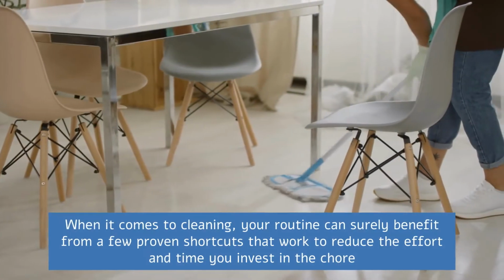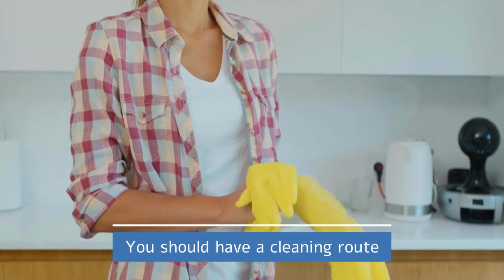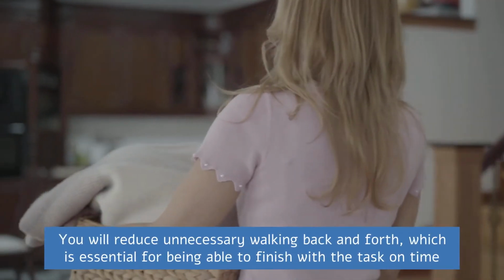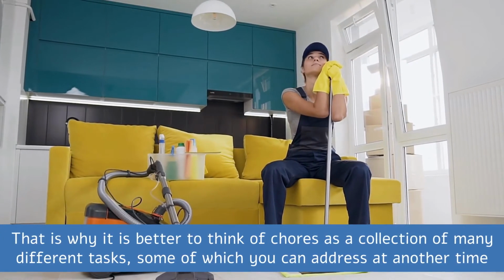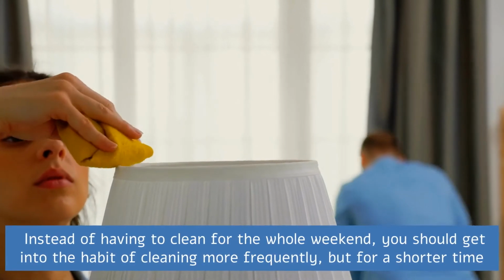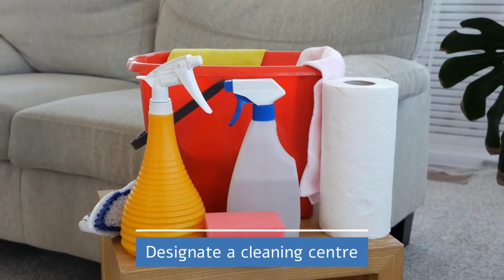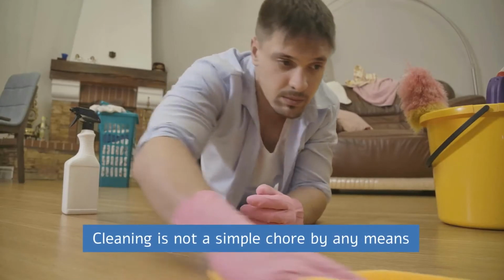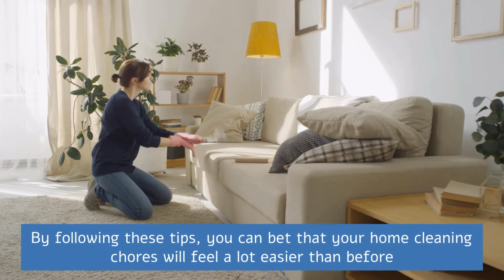CLEANING SHORTCUTS You Should Take (Save Time Cleaning)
When it comes to cleaning, your routine can surely benefit from a few proven shortcuts that work to reduce the effort and time you invest in the chore. This is important since you don’t want to feel overwhelmed and postpone your duties altogether. By following these tips, you can bet that your home cleaning chores will feel a lot easier than before. If you wish to find out more about effective cleaning methods, you can check with FastKlean.

If you enjoyed this video "CLEANING SHORTCUTS You Should Take"

Recommended eBooks:
Also check these Eco-friendly Books:

We Love reading so we want to share with you these offers for Audible,

 For eco friendly cleaning

If you enjoyed the video "CLEANING SHORTCUTS You Should Take" check out our related content:

FASTKLEAN